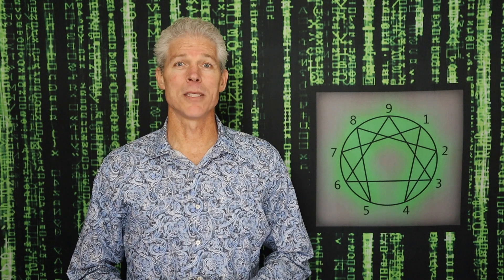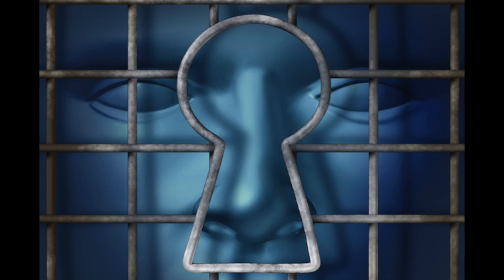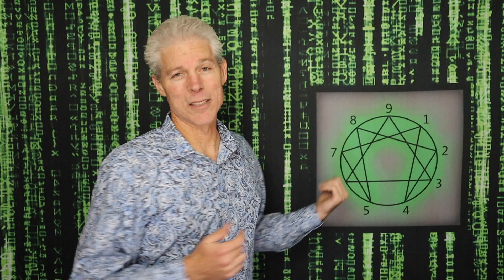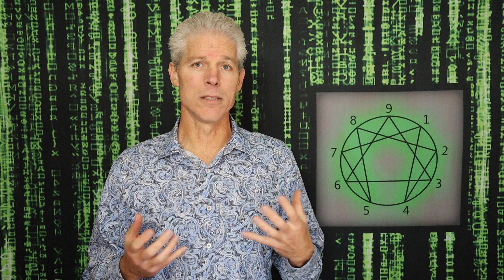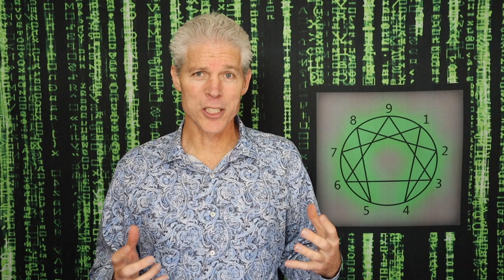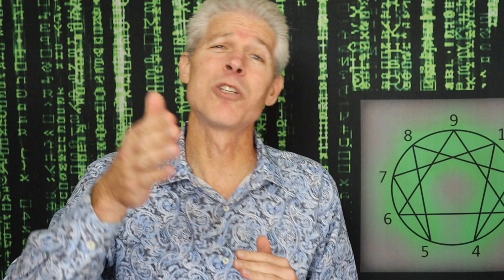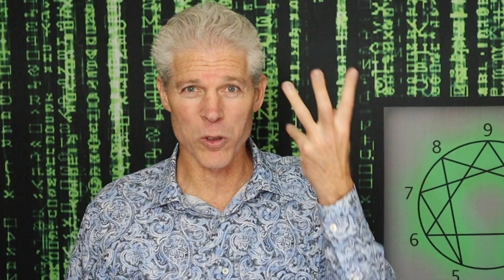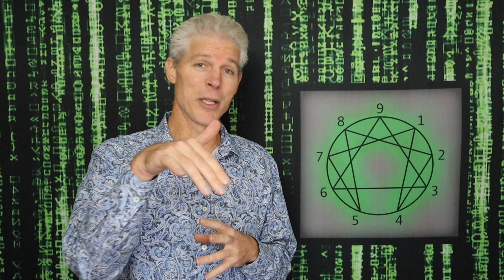What Enneagram Type are the Characters in the Matrix Movie?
Discover the Nine Types! Register here to get a free video each week.

**Everyone loves the matrix! It's been an era-defining movie! Did you know that your enneagram type can have you living in a matrix?

In this video break down the matrix characters. From Neo (Keanu Reeves), a type 6 who is very anti-authoritarian and constantly struggles with authority figures to Morpheus (Laurence Fishburne), a solid type eight with an aura of conviction. As a fan of the film and the enneagram, this video is for you. Watch the video to get Ben's full breakdown of the characters.

We, humans, are hungering for more connected, authentic relationships, and more conscious community. At Touched and Transformed, Inc. we teach cutting edge relational skills to help you: deepen relationships with your friends and loved ones, resolve social awkwardness, reveal the meaning of authenticity, find more juicy spontaneous expression, and help you in resolving conflict after breakdowns and miscommunications.

Are you feeling disconnected in this virtual world? You can learn how to make friends, especially if you are feeling alone and thinking “I feel invisible” ... we offer you deep conversation topics that bring relationships alive.

We also offer coach training and believe Enneagram coaching can be the most impactful, transformational coaching available when done with skill and precision.

When you take our free Enneagram test you will discover your personality type and if you are an Enneagram Type 2 (The Perfectionist), Enneagram Type 2 (The Helper), Enneagram Type 3 (The Performer), Enneagram Type 4 (The Romantic), Enneagram Type 5 (The Observer), Enneagram Type 6 (The Loyal Sceptic), Enneagram Type 7 (The Visionary), Enneagram Type 8 (The Boss), Enneagram Type Nine (The Mediator). When you take our Enneagramm Quiz you will learn how you create distance and get examples of communication breakdowns common for your Enneagramme Type.

Lastly, discover the Nine Types! Register here to get a free video each week.